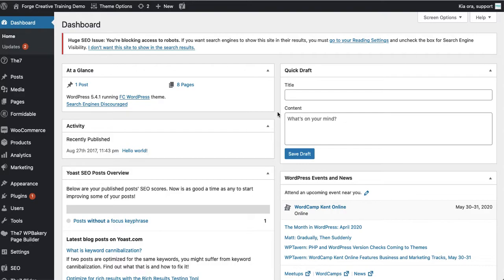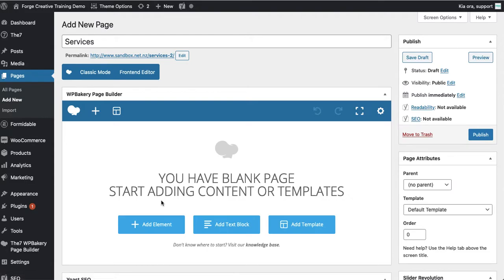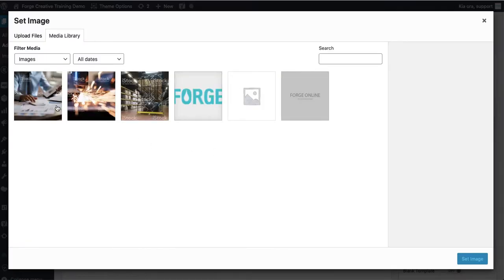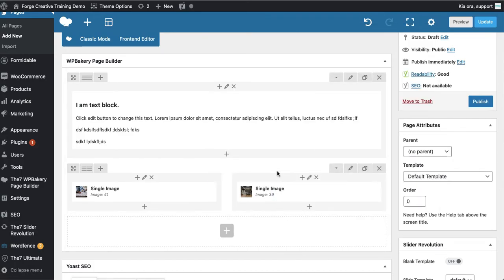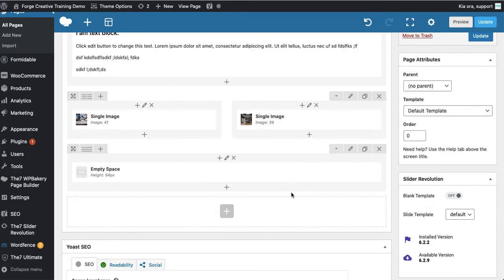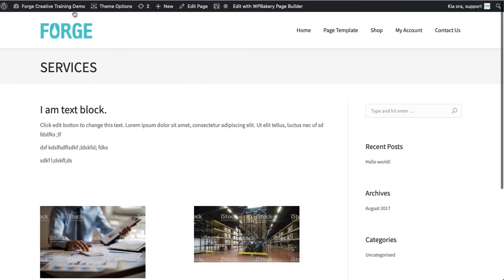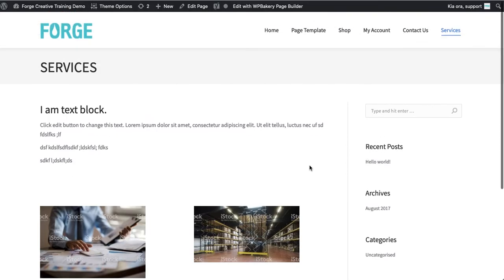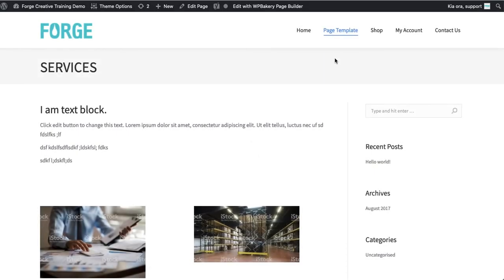Building Pages on your WordPress website using WPBakery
Learn how to add and build pages to your WordPress website using WPBakery.

Forge Creative are a website design and web development agency based in Auckland, New Zealand.